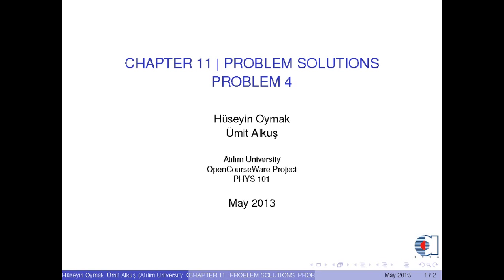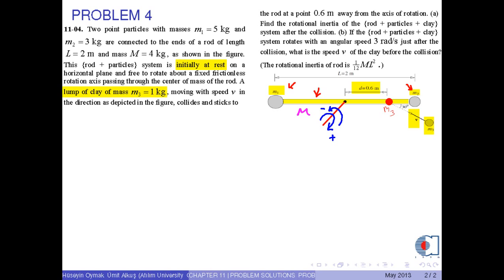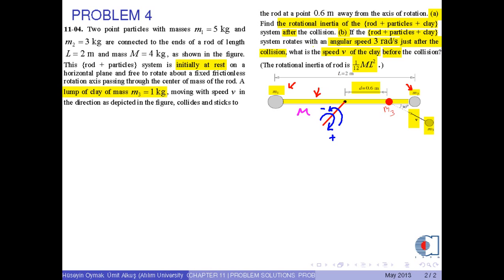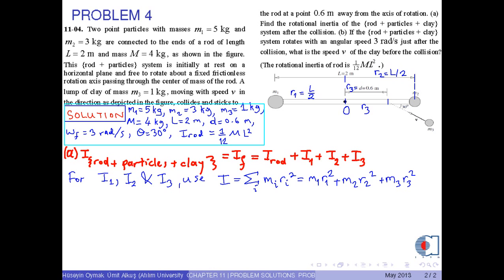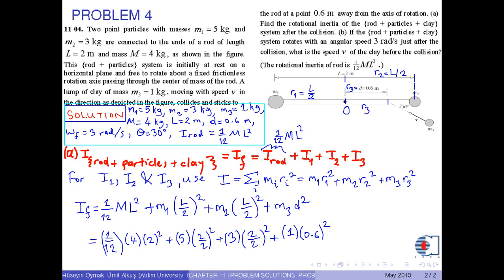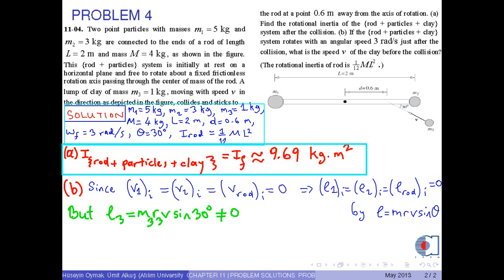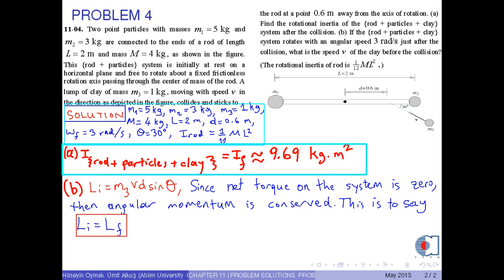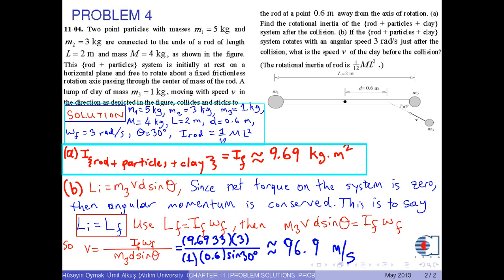Chapter 11 - Problem 04 - Angular momentum conservation